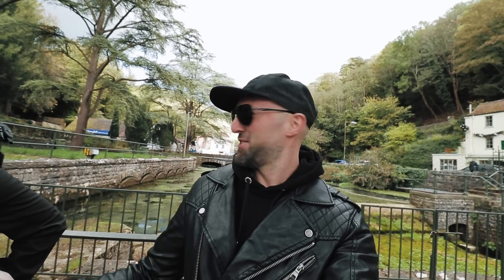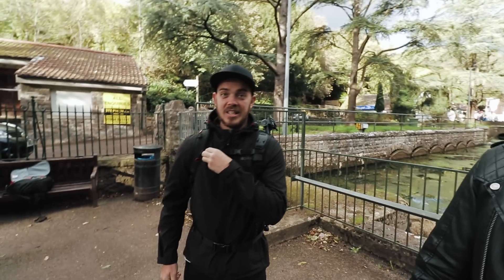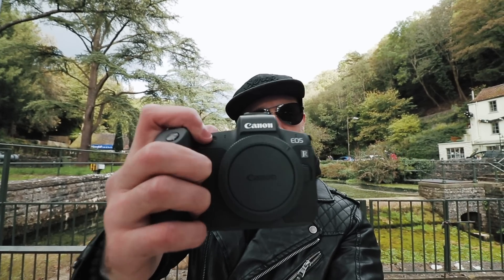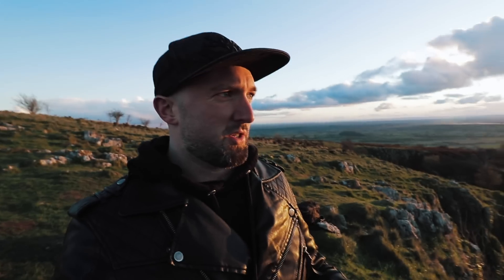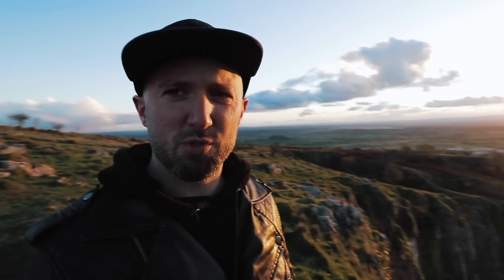Testing the Canon EOS-R & Failing at Landscape Photography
In this video, I take the brand new Canon full frame mirrorless, the Canon EOS-R for a spin to do some landscape photography down at Cheddar Gorge but all does not go to plan...

Thanks to @Craig_iwanczuk for helping to film the video.

Thanks to Clifton Cameras for loaning me the camera for the day -

Music - Reminisce 2 (Sting Version) - Da Tooby, Walking On - Christian Andersen

-Craig